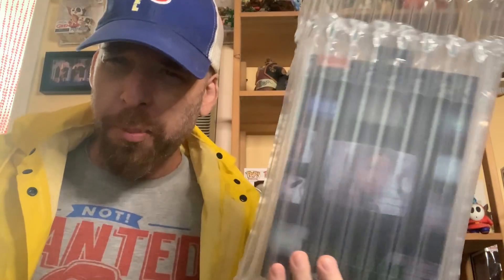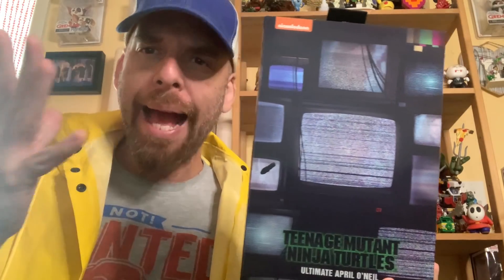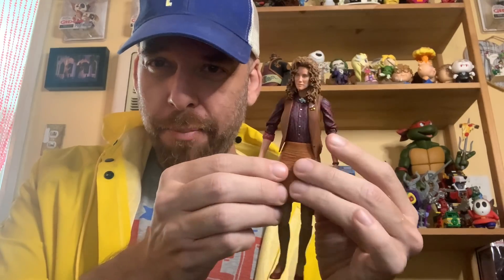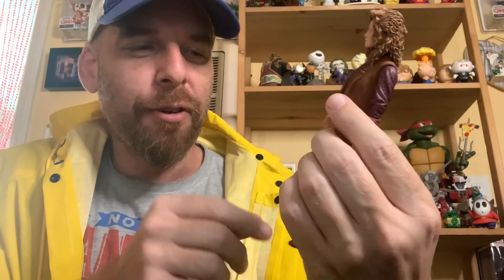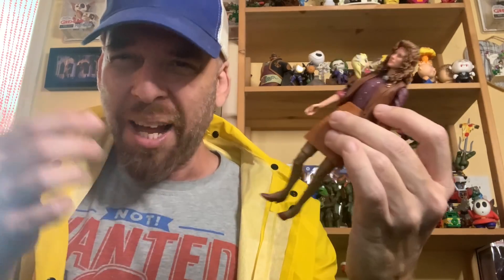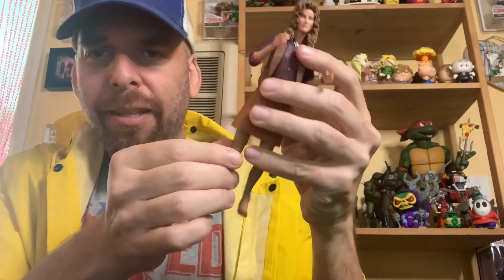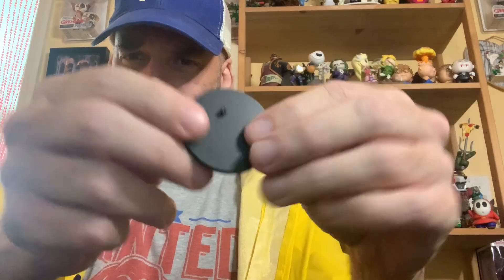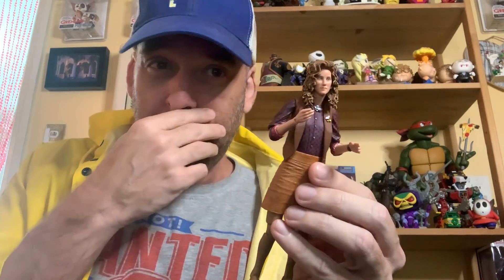NECA TMNT - Ultimate APRIL O’NEIL REVIEW!! Ninja Turtles action figures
April O’Knee-L???  Is this thing on?